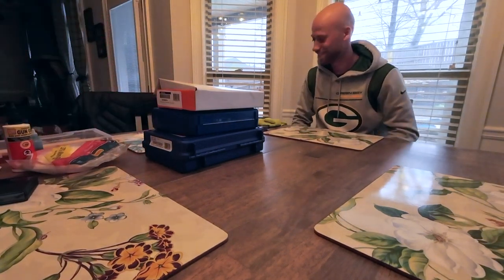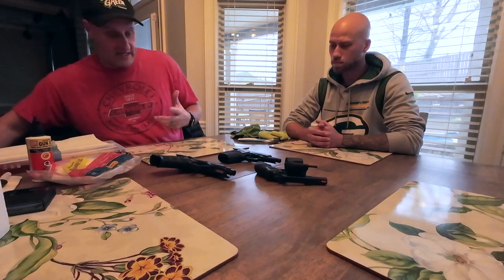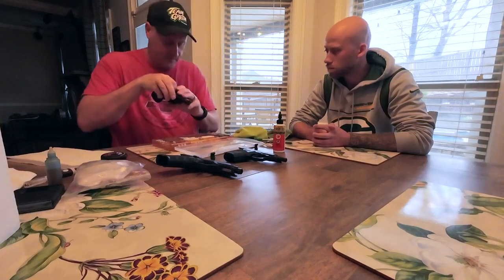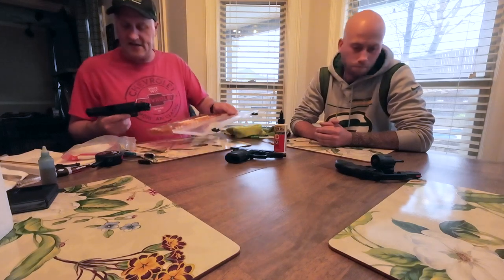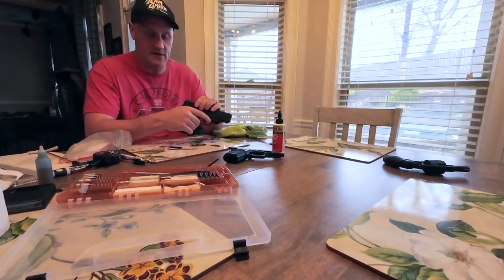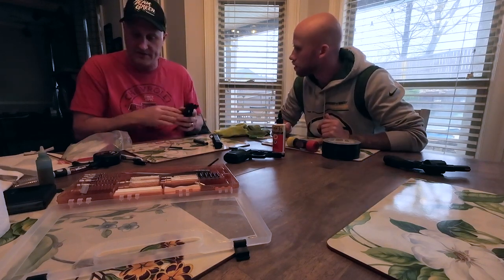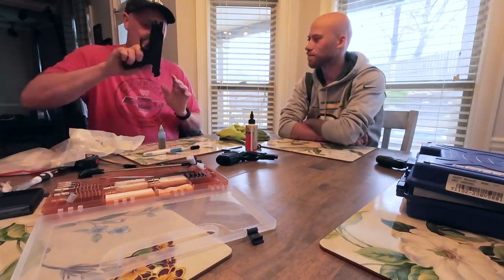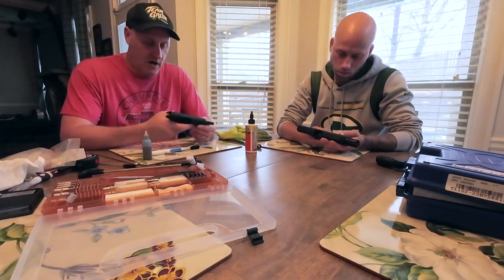How to clean and your lube guns - With Nick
Figured maybe this would help some newer gun owners who want to now how to clean their handguns after a trip to the range.

Safety first, always unload and inspect the weapons to make sure they are 100% cleared.

In this video, we do a Taurus 856 Ultralite revolver, a Sar9 pistol, as well as a Bersa Thunder 380.